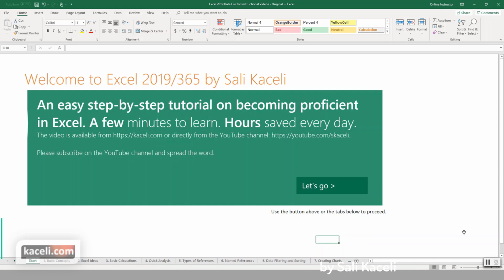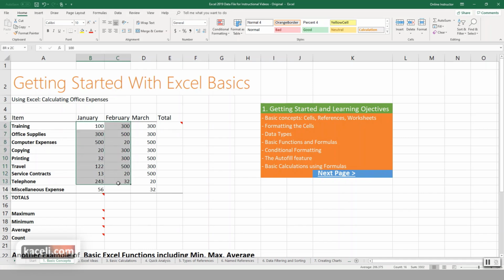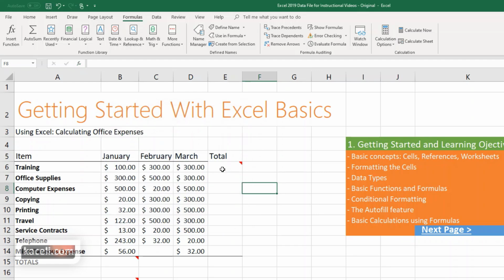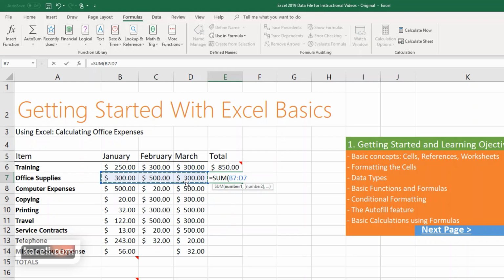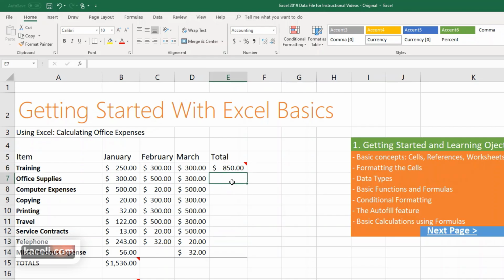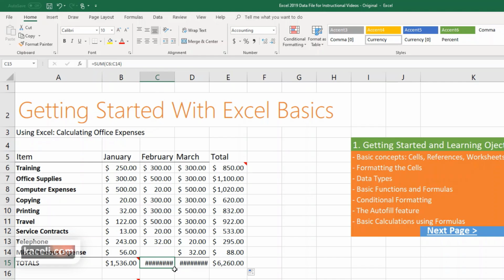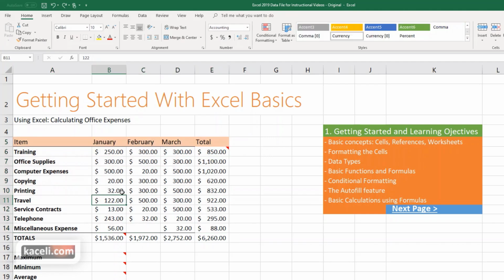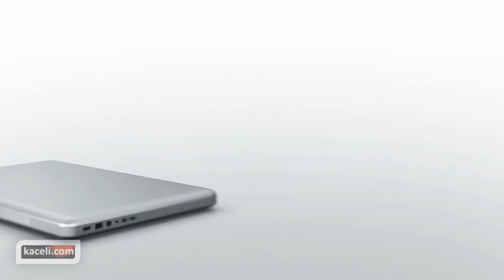Excel for the Absolute Beginner